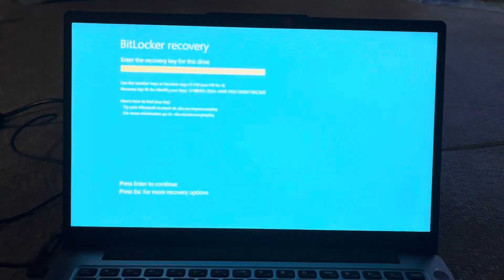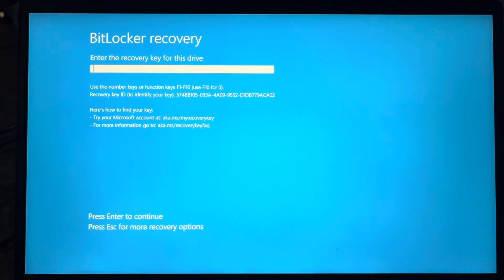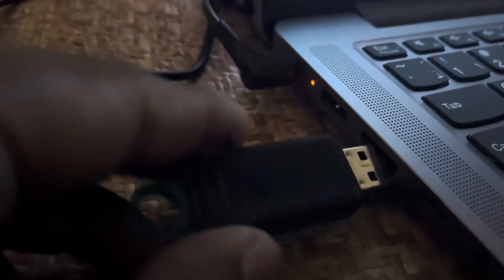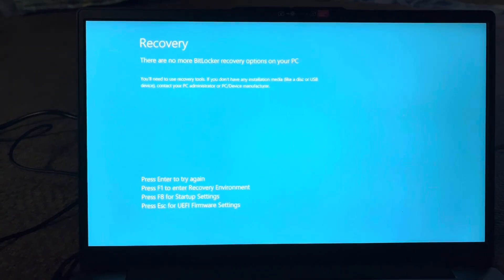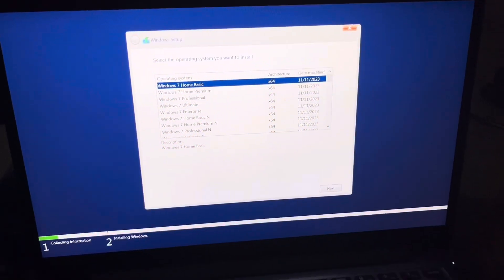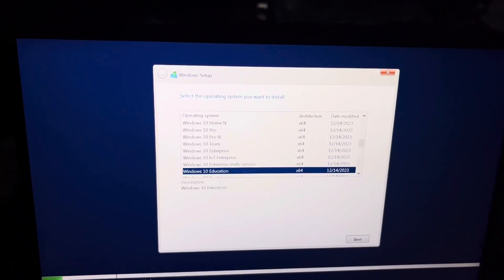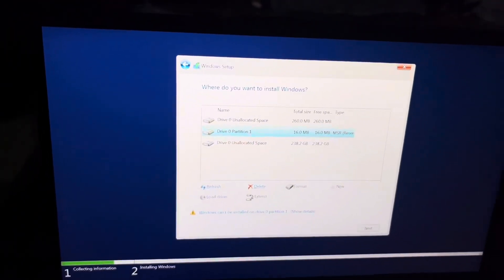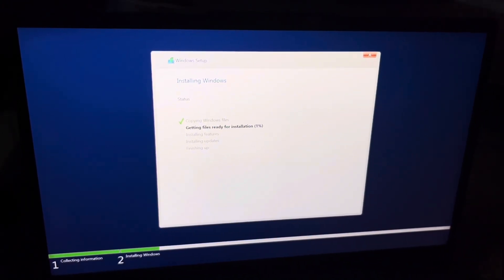Fix - Bitlocker Recovery Key || bitlocker unlock without password and recovery key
About My Other Video laptop link